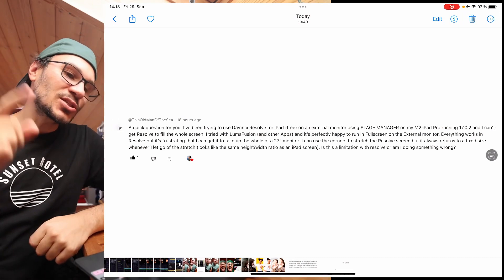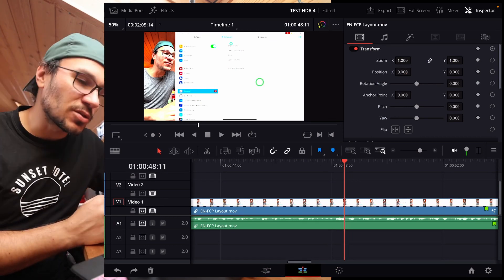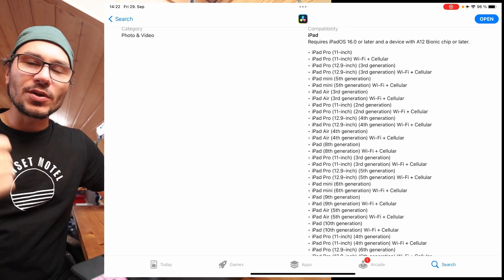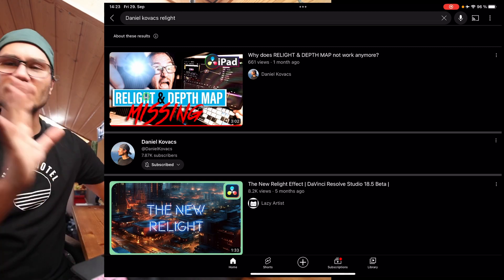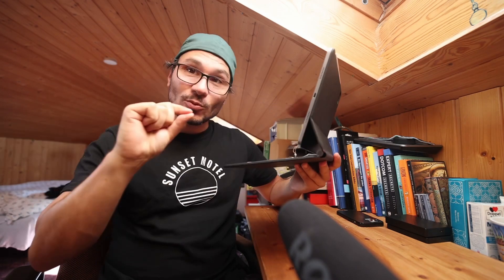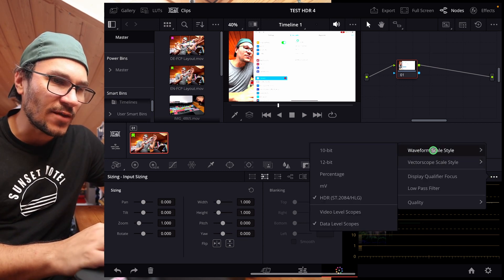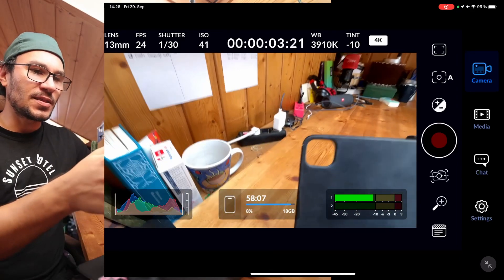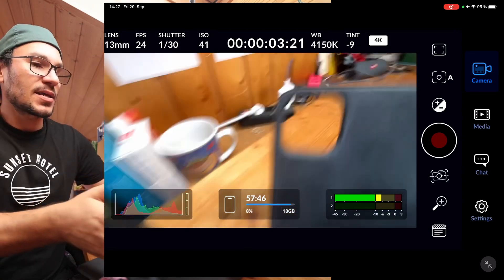HOW TO HDR SCOPES | Ep.20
In this week Q&A DaVinci Resolve iPad Friday, we will cover 5 question. The most importent from this week is how to change the waveforms in DaVinci Resolve Color Page to the HDR range.

✅➡️ DaVinci Resolve iPad MASTERCLASS: From Beginner to Pro.